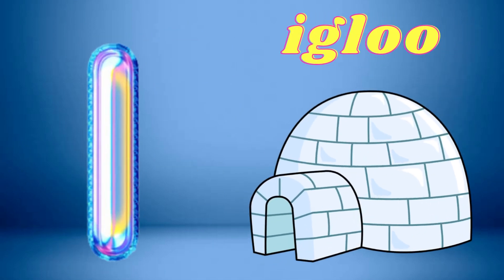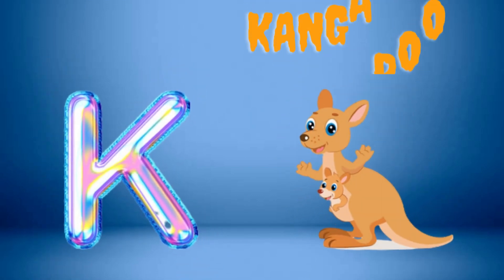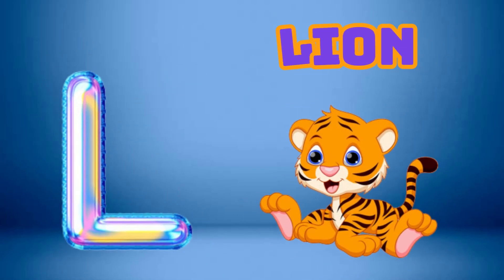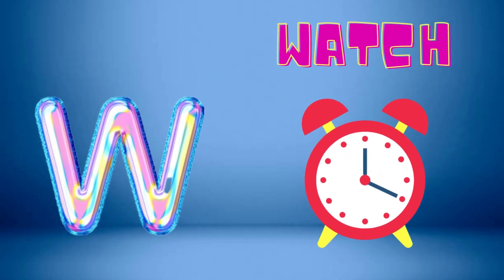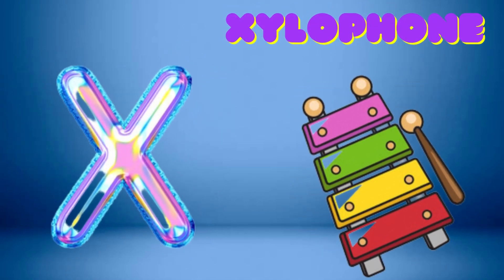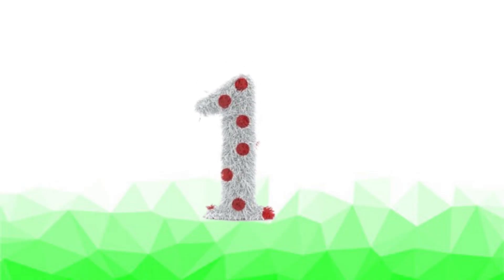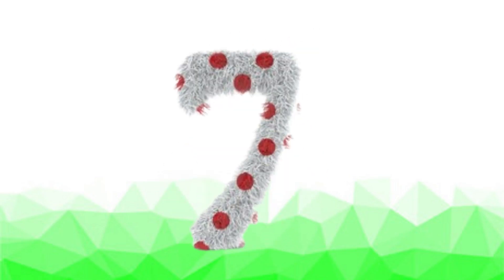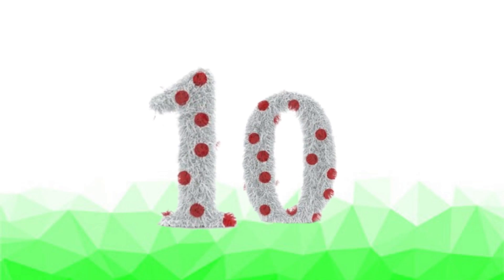Phonics Song with One Words | A For Apple (new Version )| ABC Alphabet Songs with Sounds for Toddler